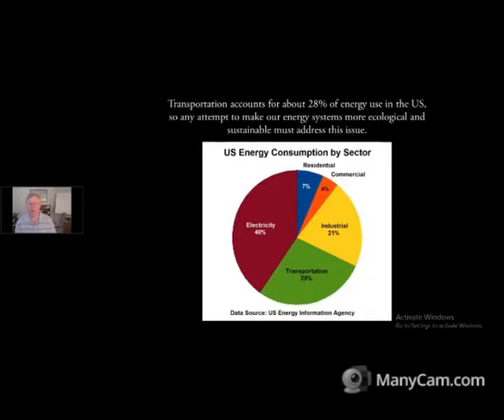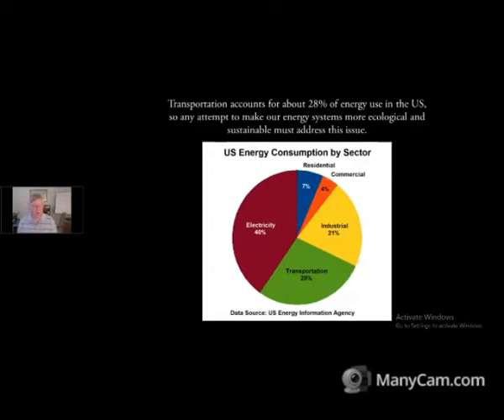Ecological Solar Design Webinar with Alan Booker Clip 13